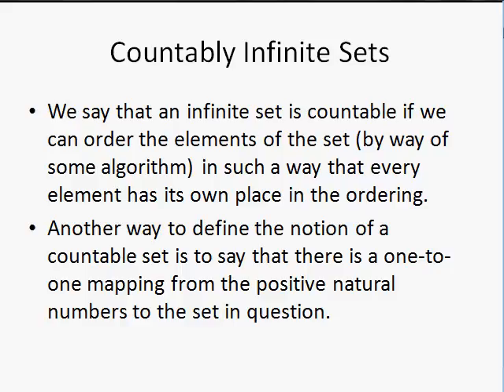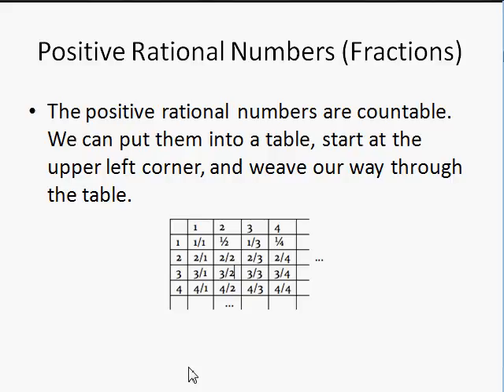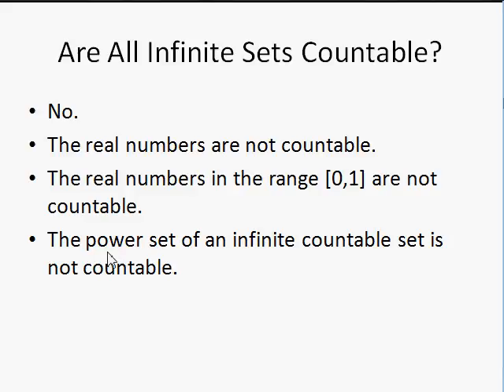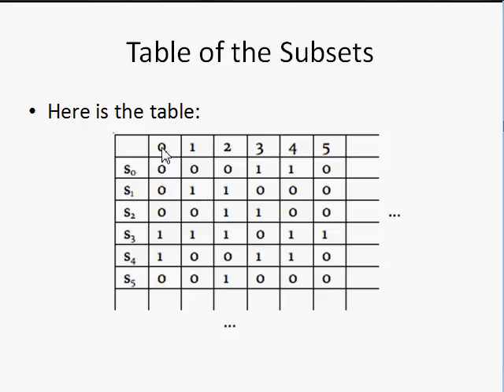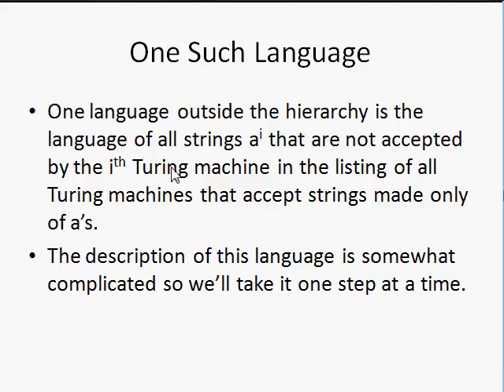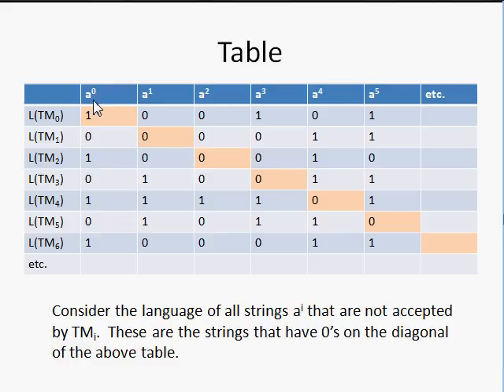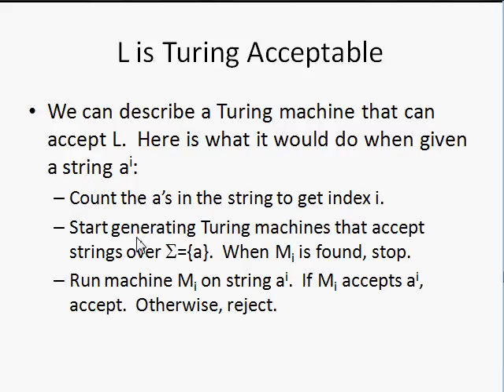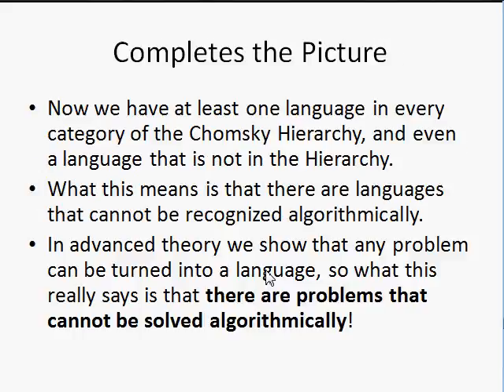Language that is not Turing-Acceptable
A language that is outside the Chomsky Hierarchy.